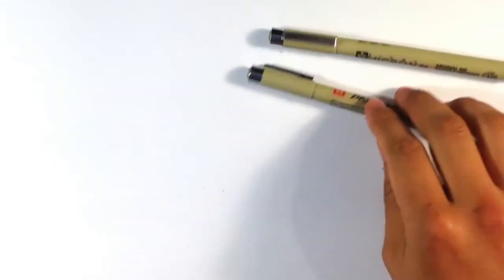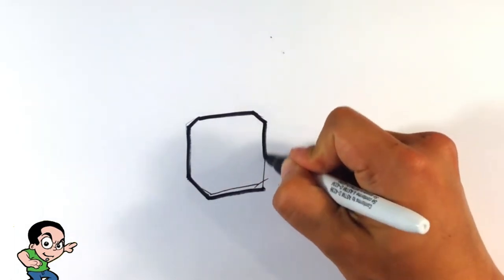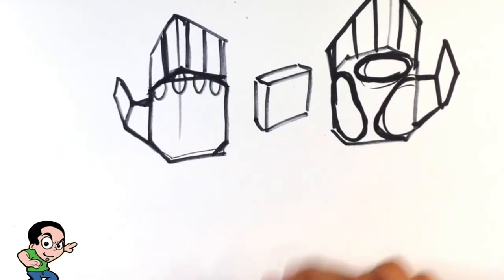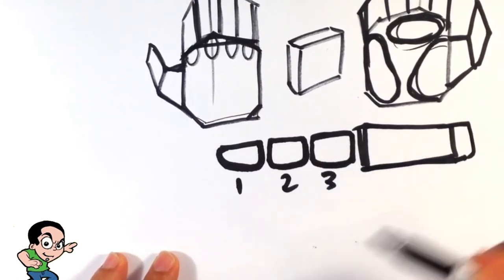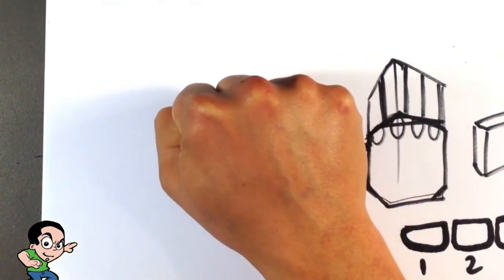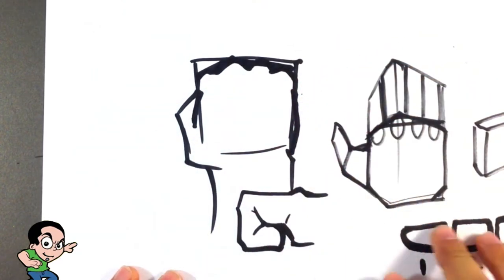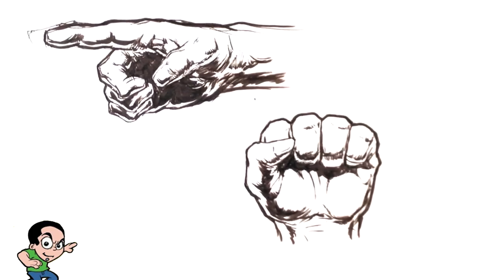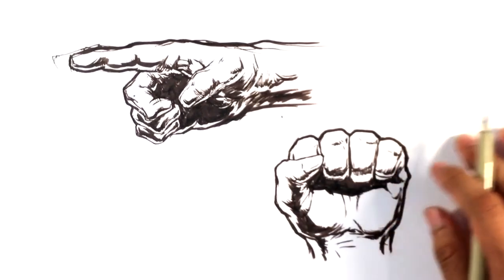How to Draw Hands - Comic Book Style - Easy Drawiing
OR

OR

How to Draw Hands - Comic Book Style - Easy Drawing

This is a video all about drawing hands. I feel this is a very important subject to work on. Its something A LOT of people ask about so I thought i would create a video on it. Also, I'd really like for you to ask a question and I will make a video revolving around the questions to create a followup video.

If you like the video, please SHARE and LIKE. It helps me the most. I appreciate it :D thanks.